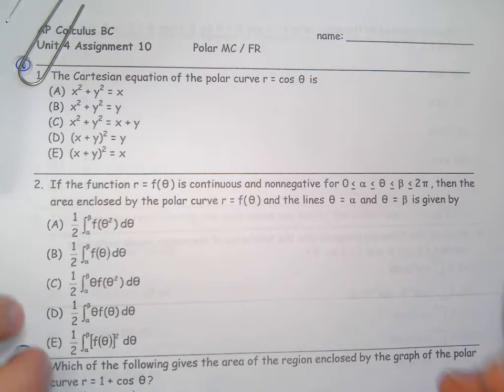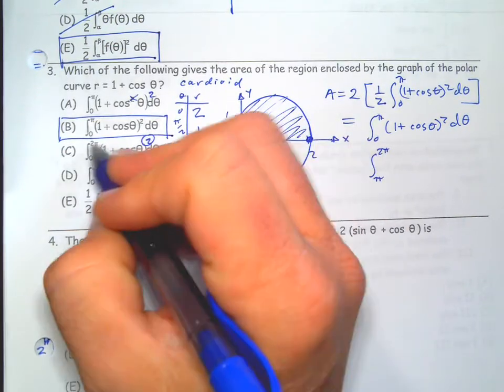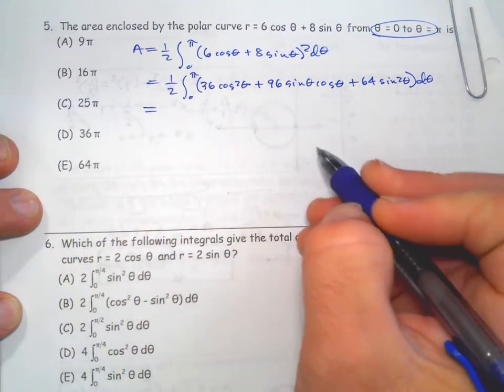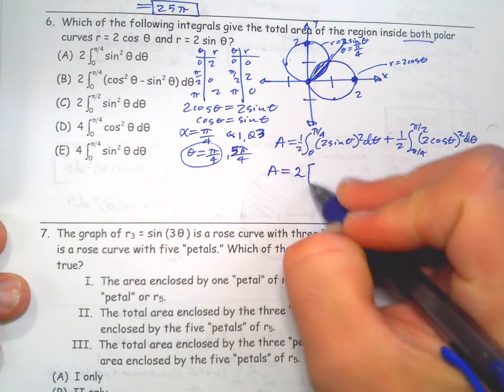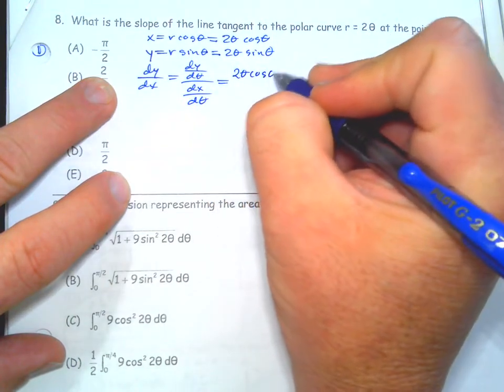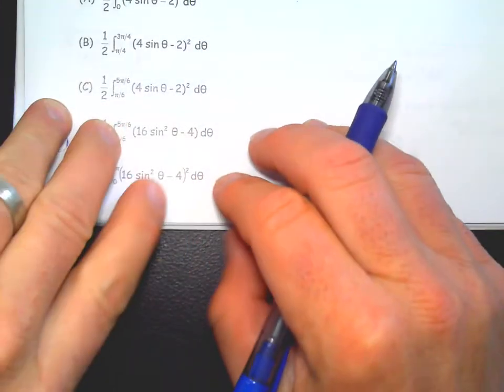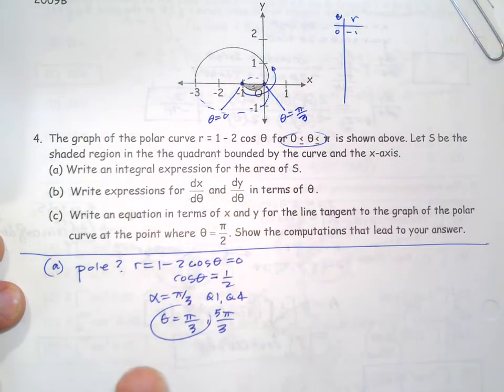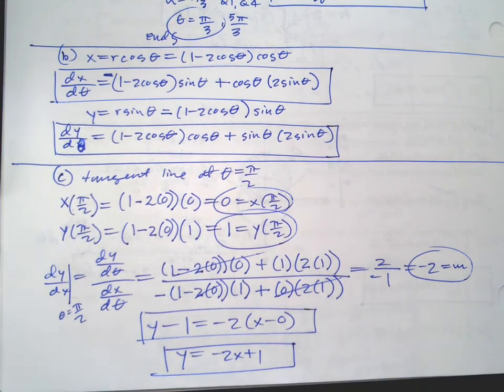AP Calculus BC 4-10 office hours